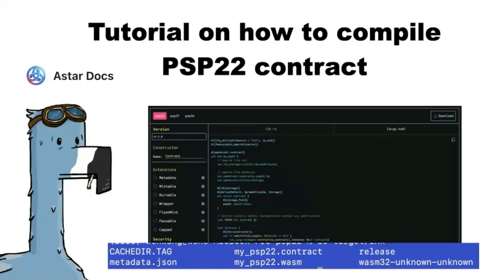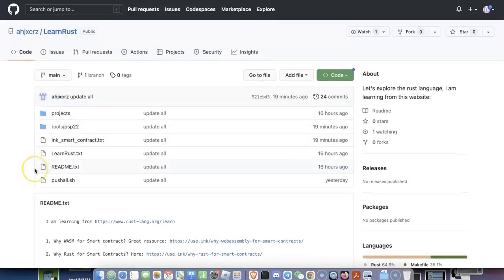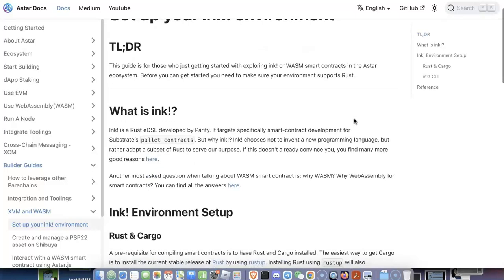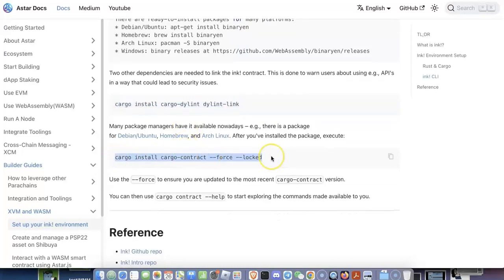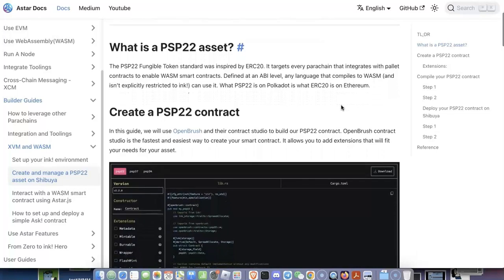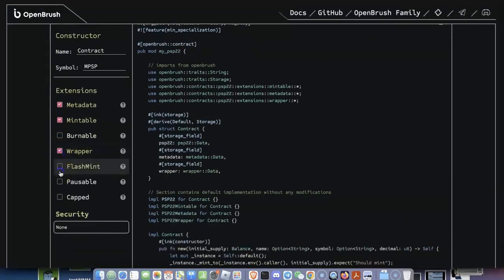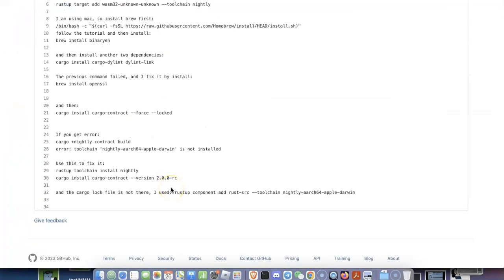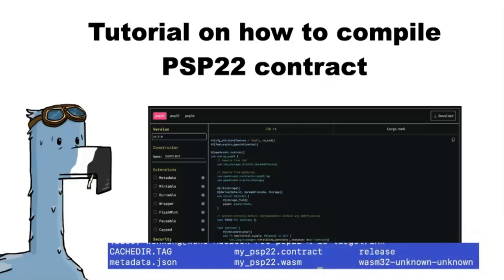Tutorial on how to compile PSP22 contract using Astar Network's docs instruction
00:00 Introduction, and Rust
01:28 Set up ink! environment
03:10 Create PSP22 asset by PSP22 contract using Openbrush

Next step, deploy the PSP22 smart contract